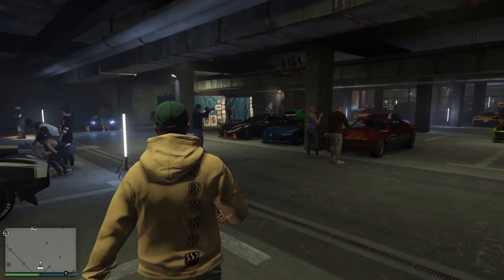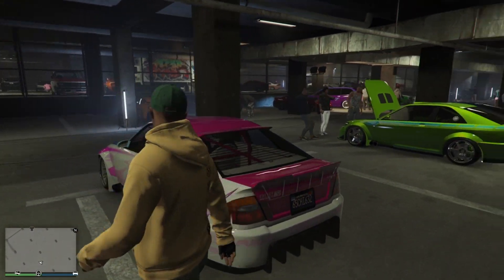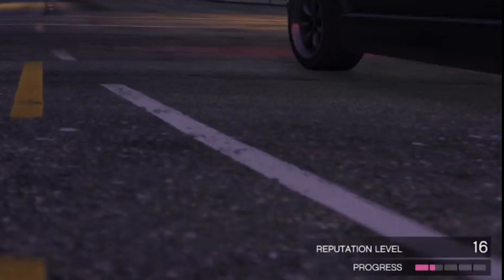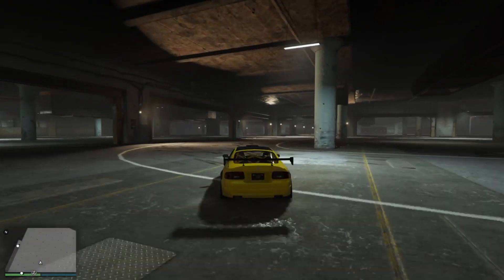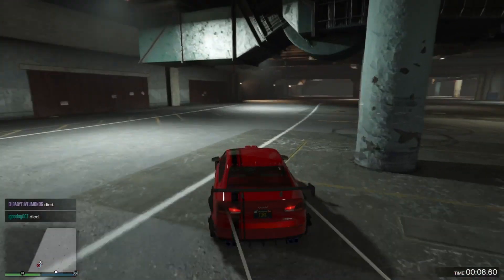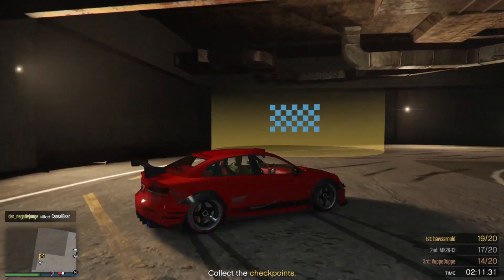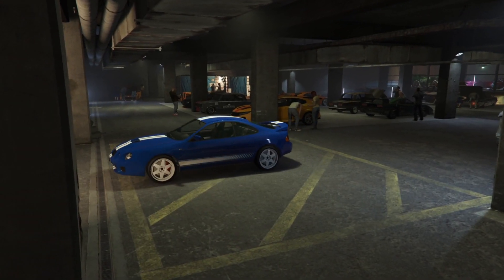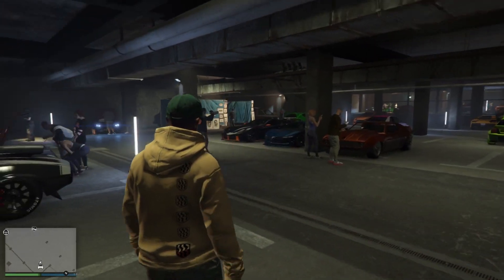Gta 5 Reputation Level Best Way To Earn Reputation - Level Up Fast In Ls Car Meet